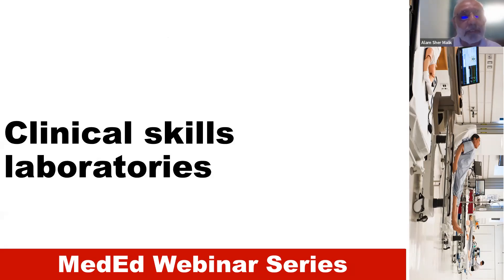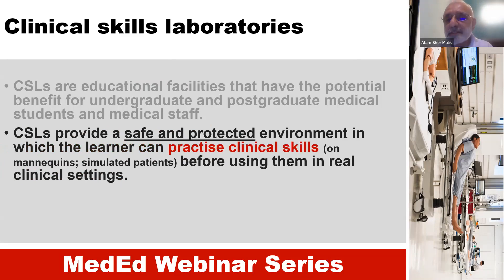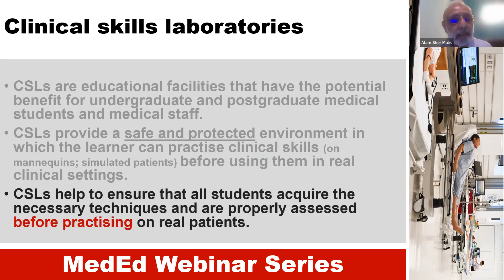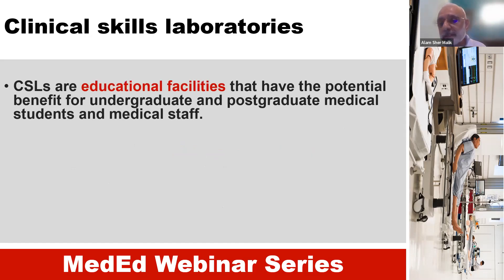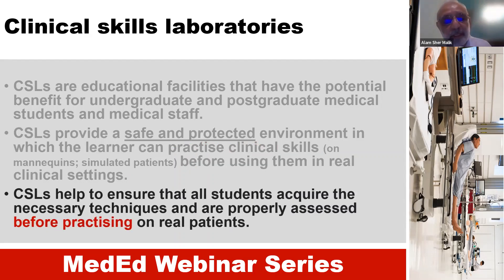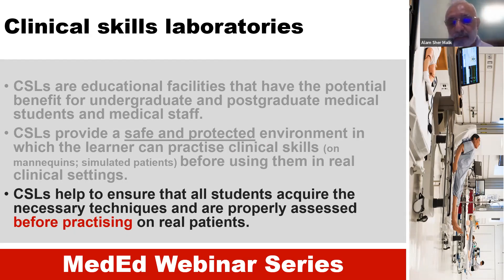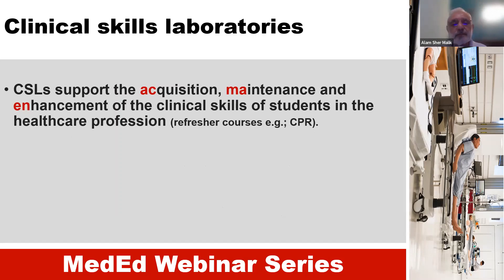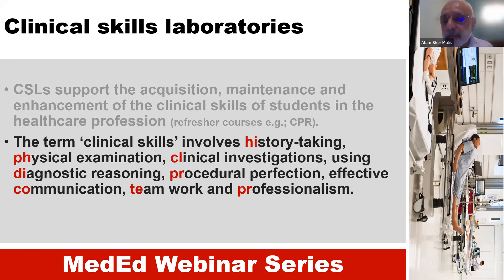MedEd ML1 - Usage of Clinical Skills Labs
By going through this video, the viewers will be able to explain the role of clinical skills laboratories in the training of medical students.